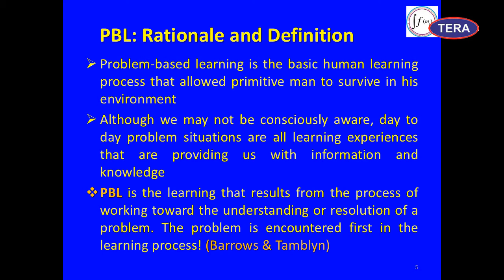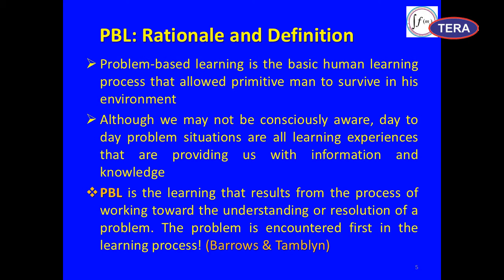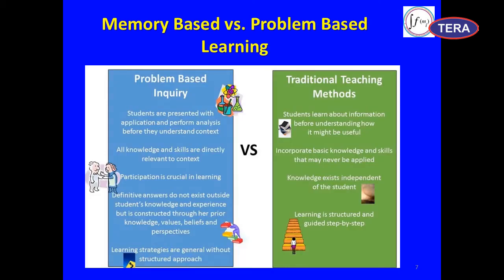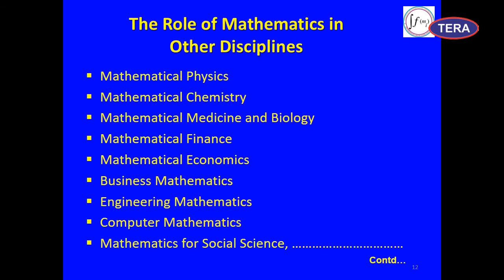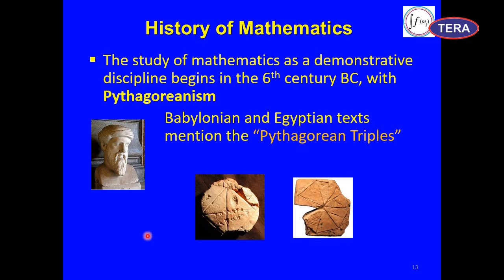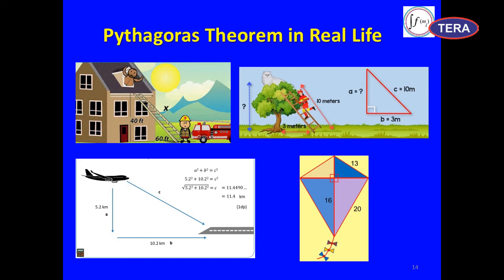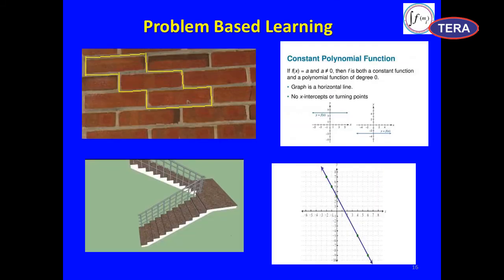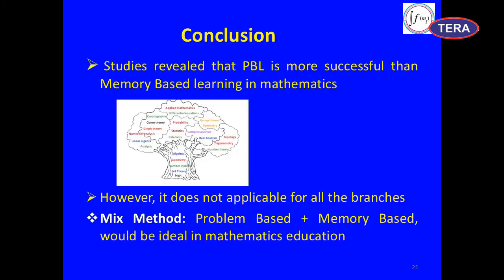Problem Based Learning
Dr. (Mrs.) W.G. Samanthi Konarasinghe, Statistical Consultant and Senior Lecturer of Institute of Mathematics and Management, Sri Lanka